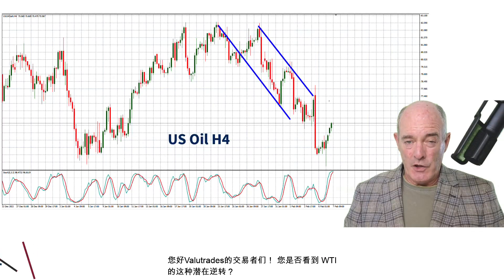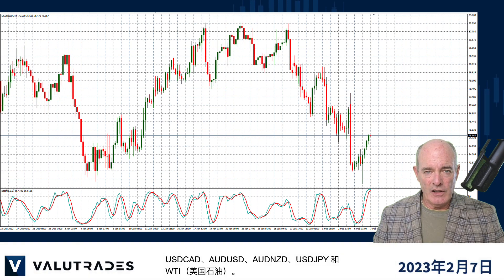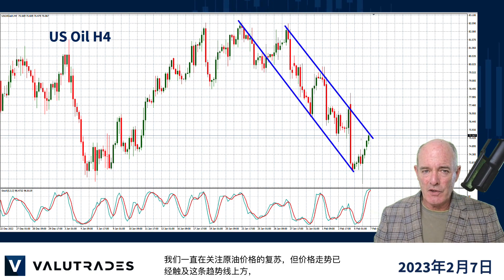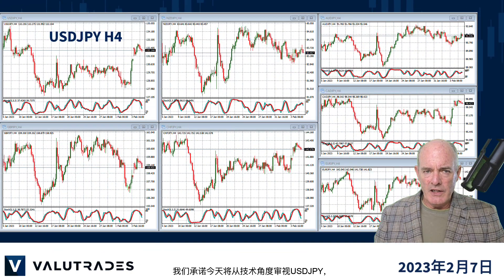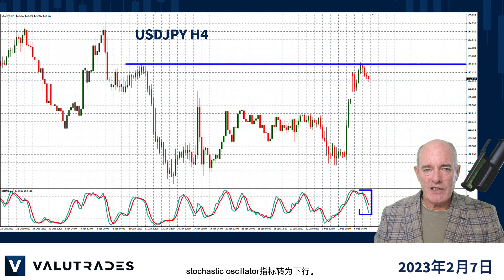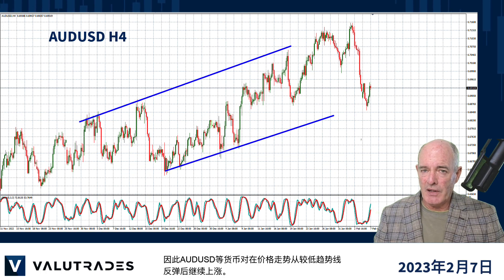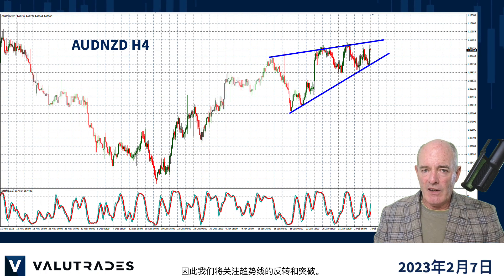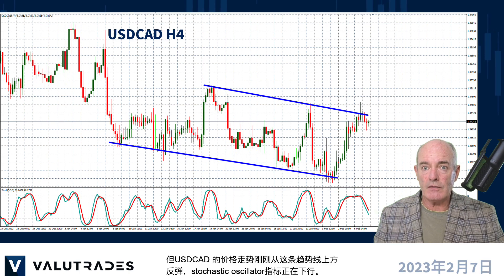交易空头 USDCAD。 交易多头 AUDUSD。 AUDNZD上升楔形。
您好Valutrades的交易者们！ 您是否看到 WTI 的这种潜在逆转？

在 订阅免费的Valutrades信号。

我是Brad Alexander，在本周的市场动态技术分析中，让我们来看看 USDCAD、AUDUSD、AUDNZD、USDJPY 和 WTI（美国石油）。

我们一直在关注原油价格的复苏，但价格走势已经触及这条趋势线上方，stochastic oscillator指标非常超买。

让我们在做空 WTI 之前等待一些确认。

我们承诺今天将从技术角度审视USDJPY，我们看到所有日元货币对的价格走势均存在缺口。

一些货币对已经填补了这个缺口。

我们看到USDJPY触及该阻力位并反转下行，stochastic oscillator指标转为下行。

澳大利亚储备银行今天宣布加息，因此澳元兑美元等货币对在价格走势从较低趋势线反弹后继续上涨。

我们看到 AUDNZD 的价格走势整合到这个上升楔形中，因此我们将关注趋势线的反转和突破。

原油价格下跌影响了加元，但USDCAD 的价格走势刚刚从这条趋势线上方反弹，随机震荡指标正在下行。

感谢您的收看，不要忘记订阅Valutrades信号，链接将在下面的视频说明中。

目前为止就这样了。 祝您在Valutrades交易愉快，我们下次再见。